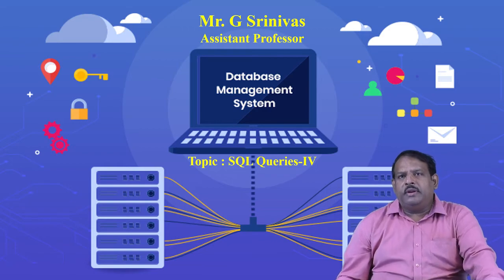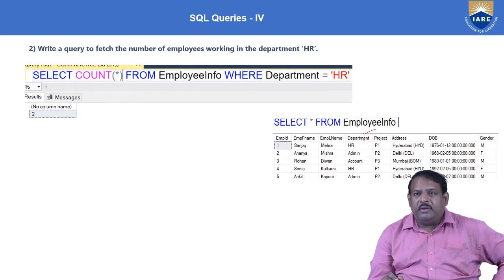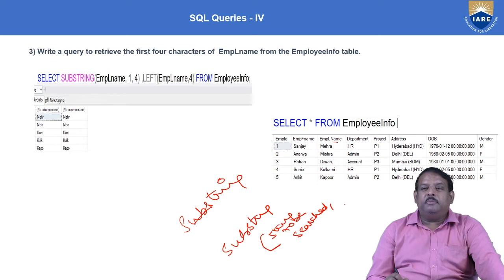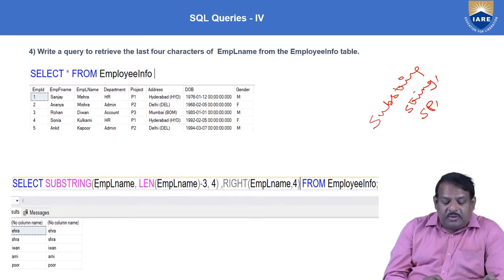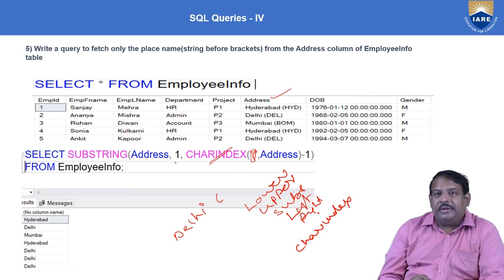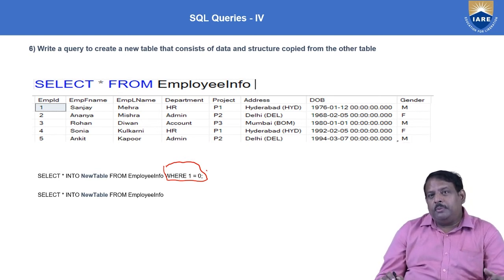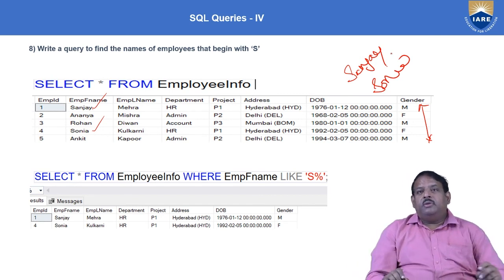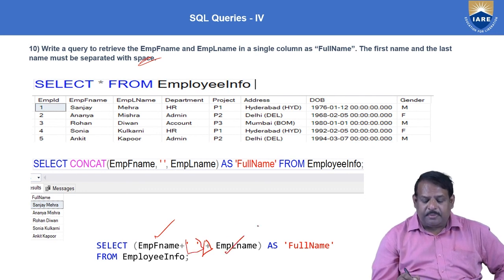SQL Queries IV by Mr. G Srinivas